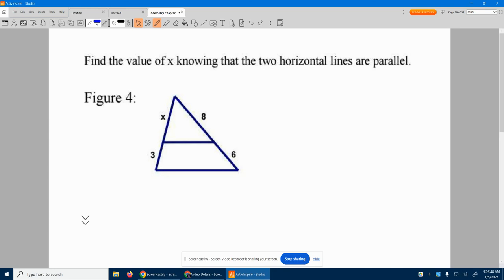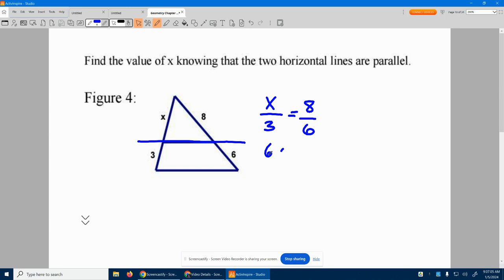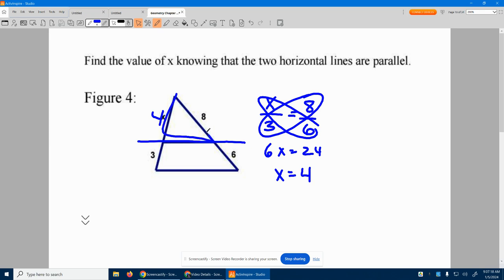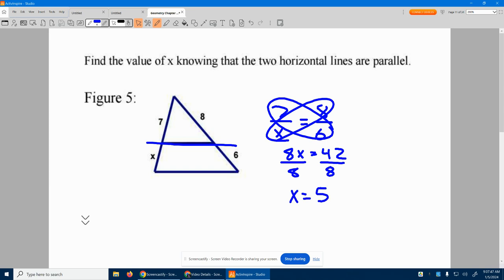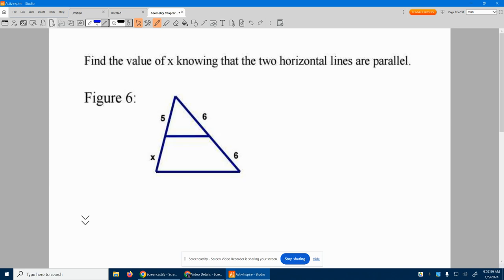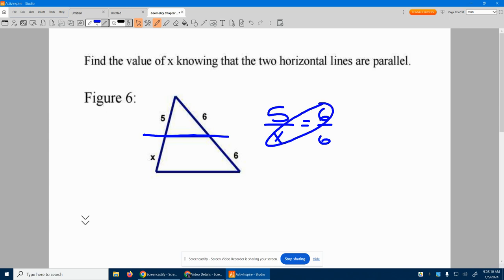Geometry Chapter 7 PT Figures 4-6